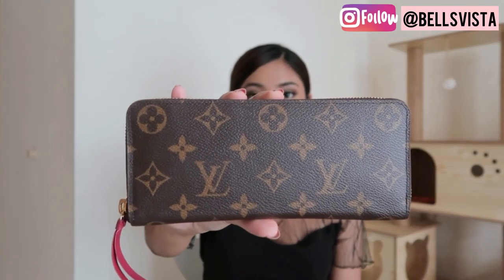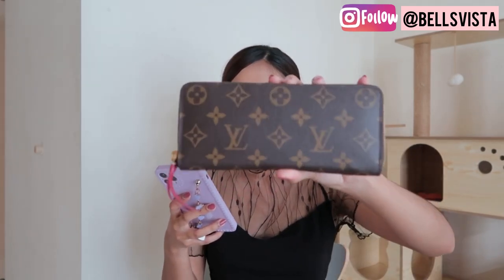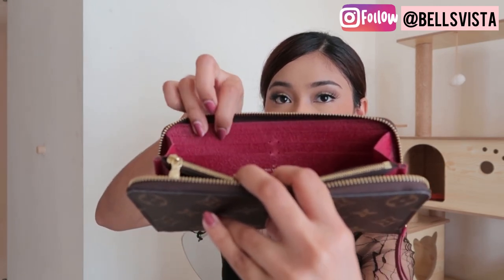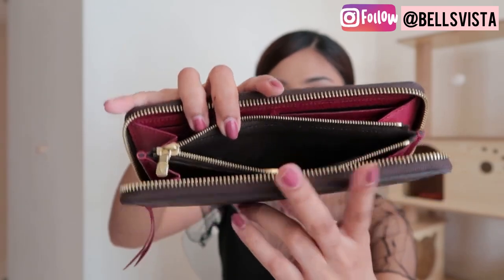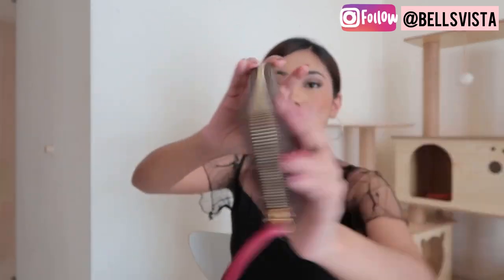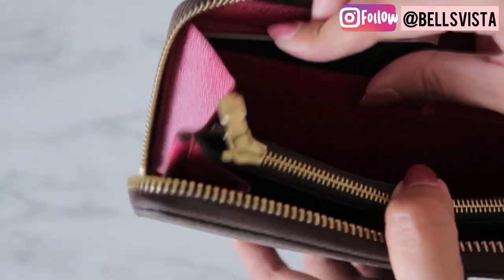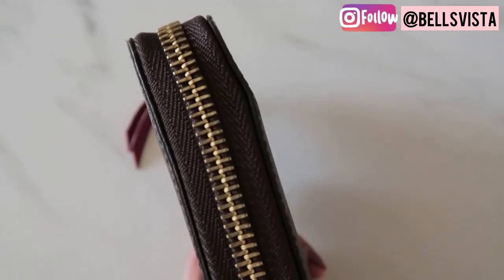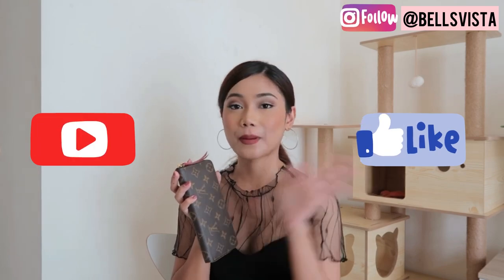LOUIS VUITTON CLEMENCE WALLET 7 MONTHS WEAR & TEAR | PROS & CONS | REGRETS? 🤔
Hi loves!

I’m still new to YouTube so I’ll definitely be posting more videos!

Love, Bella

Musician: Rook1e